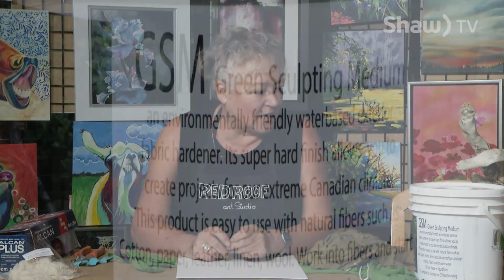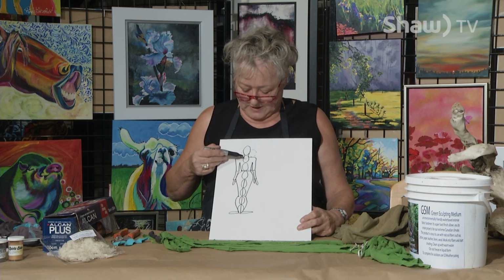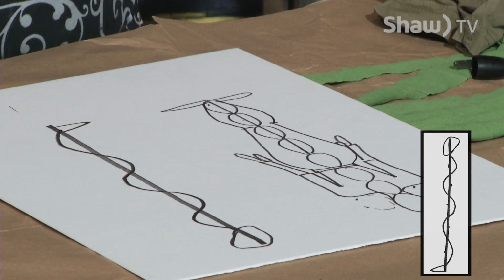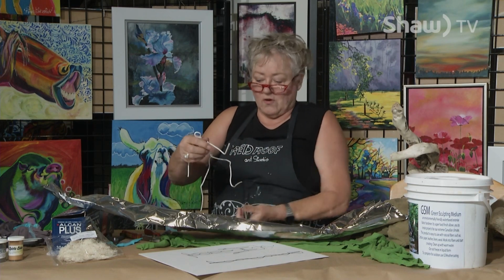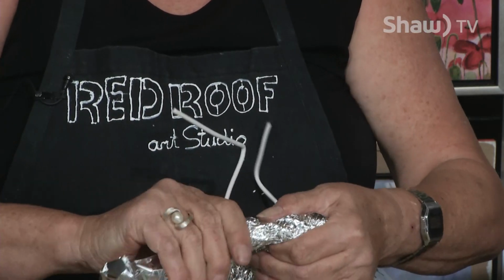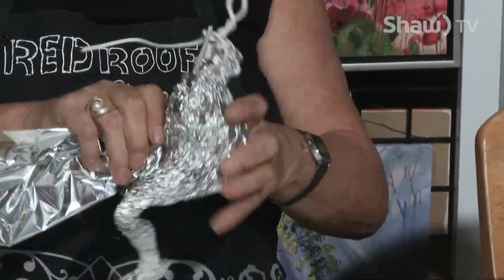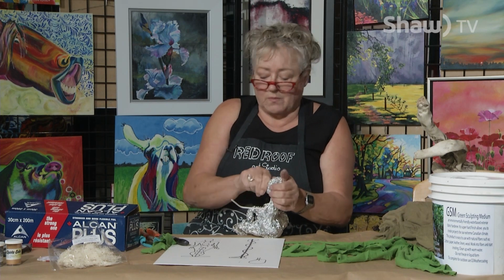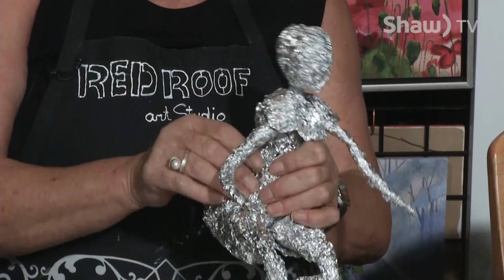Blank Canvas - Rita Wildschut Part 1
Rita Wildschut creates a outdoor sculpture and explains how to easily figure out the proportions of the human form